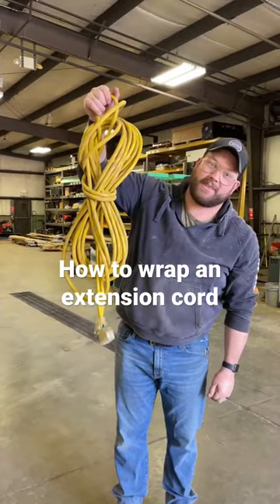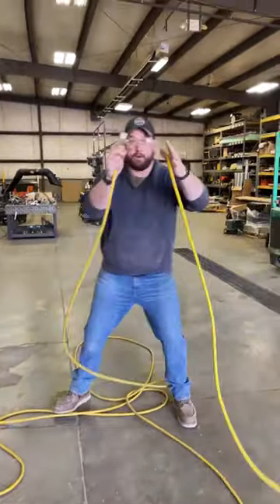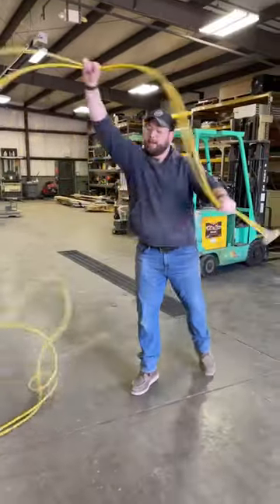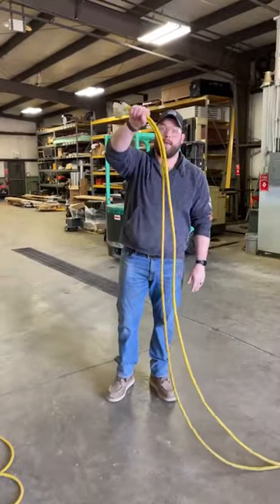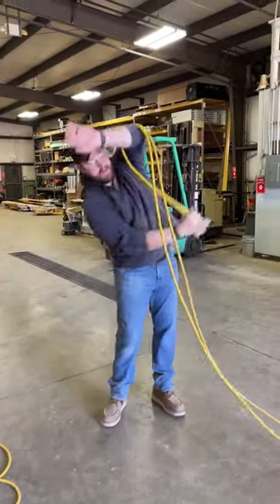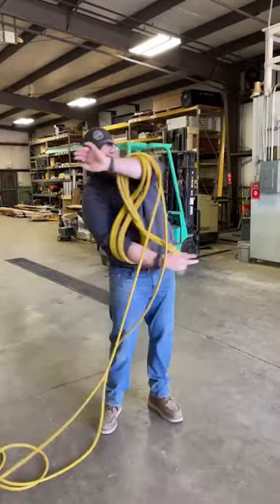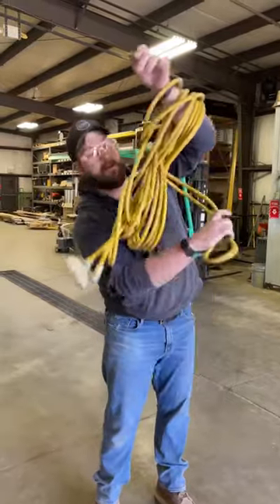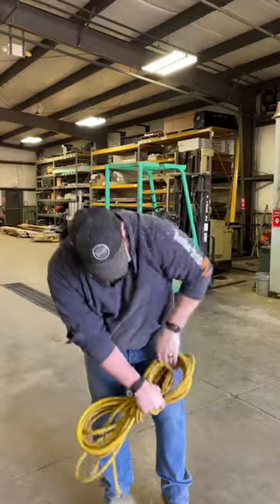Is This The Best Way To Wrap An Extension Cord??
There are a lot of mixed opinions on wrapping extension cords, which one do you use?